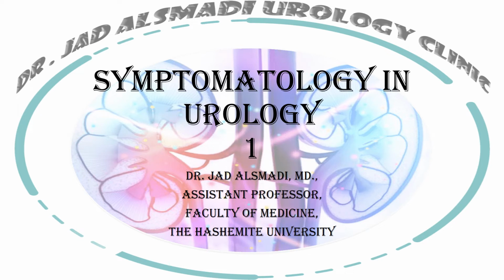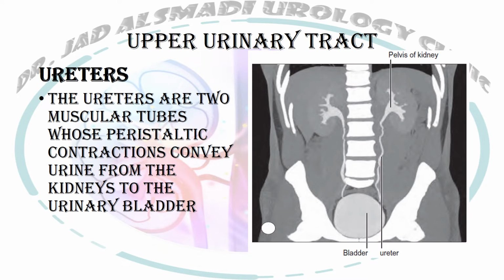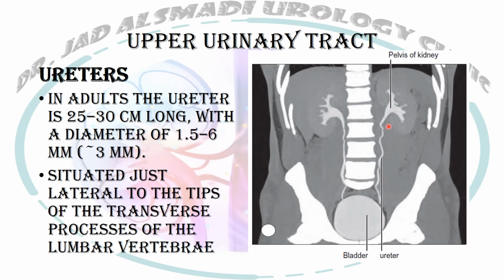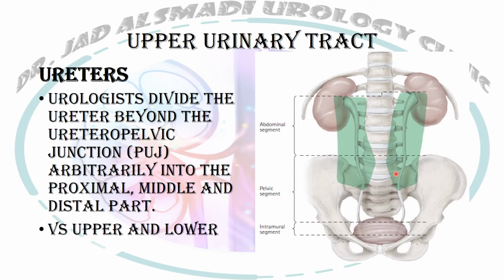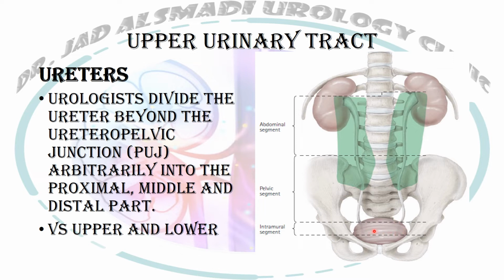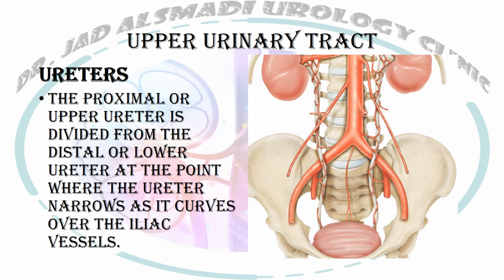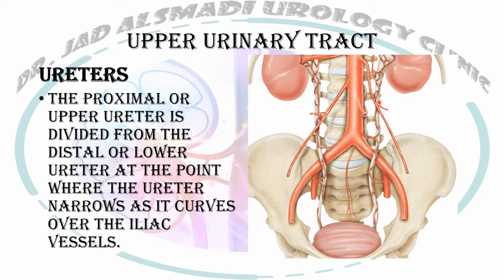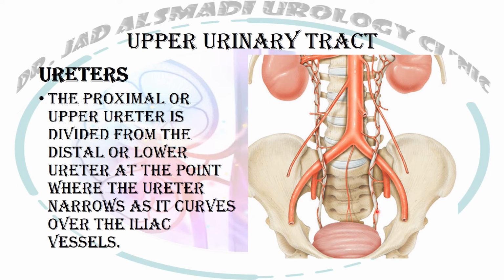2 Symptomatology in Urology Ureters anatomy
This work is part of supplementary materials in urology for medical students in the Hashemite University